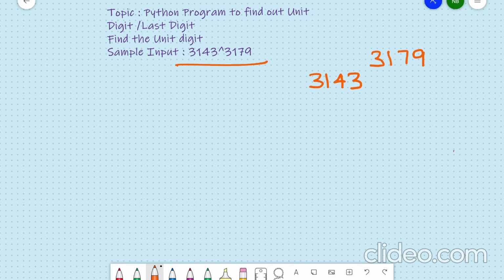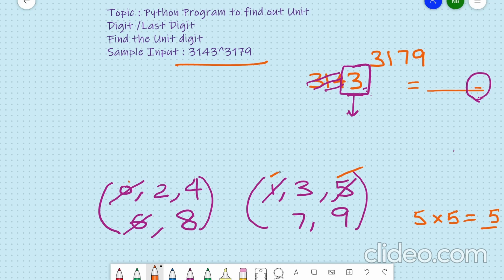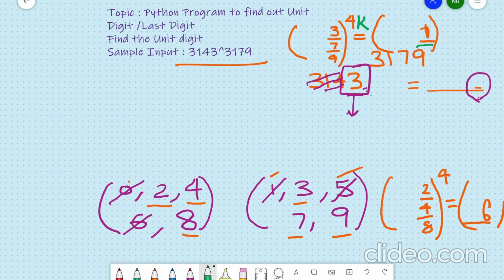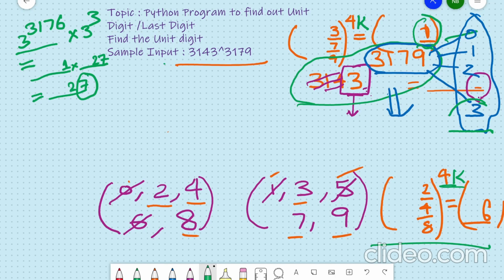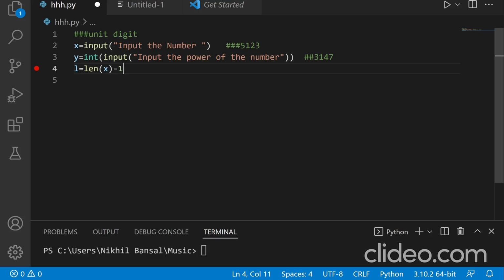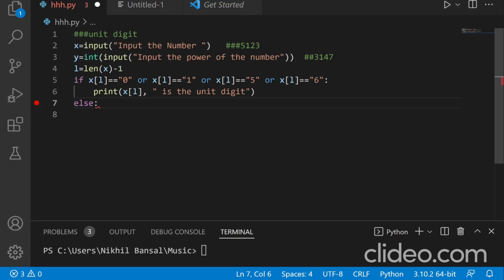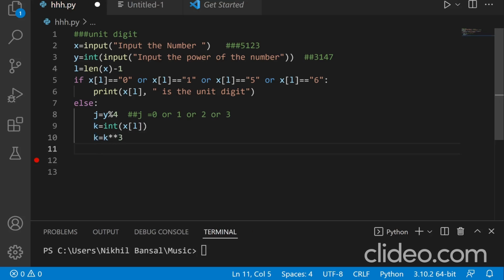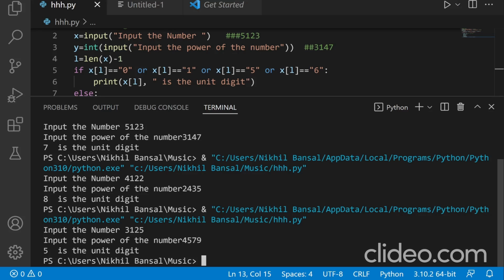Python Programming Tutorial | Unit Digit & Last Digit | Number system ILLUMINATEMINDS.COM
INFOSYS I TCS I WIPRO I ACCENTURE